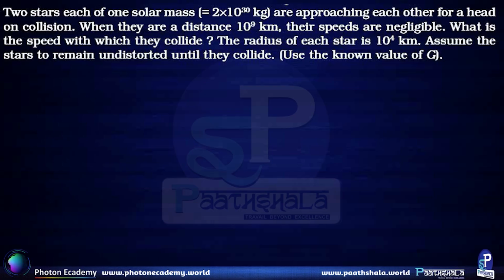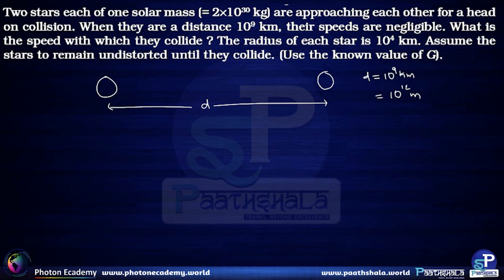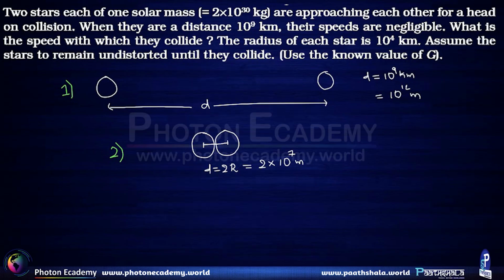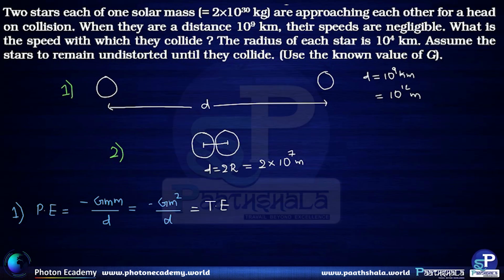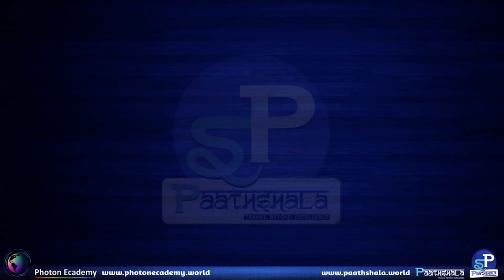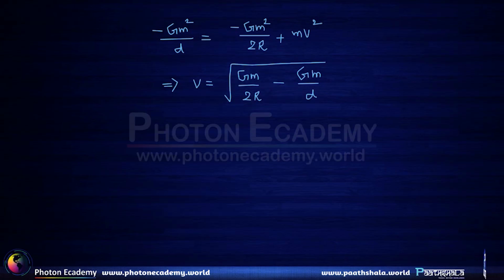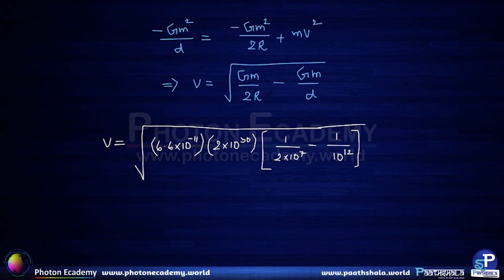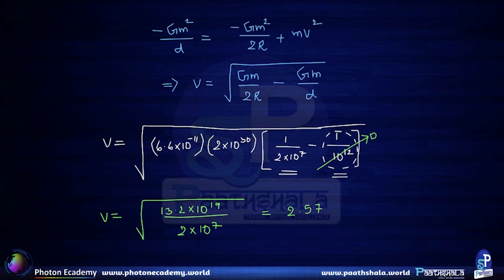Q 20 Gravitational Potential Energy